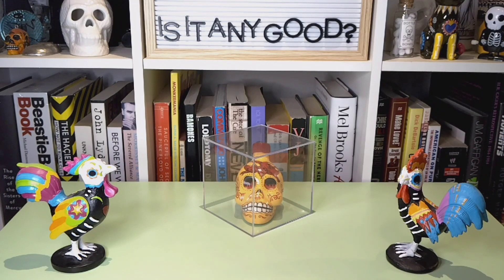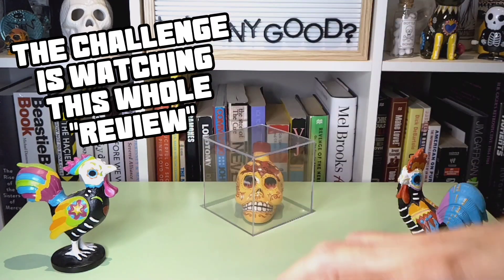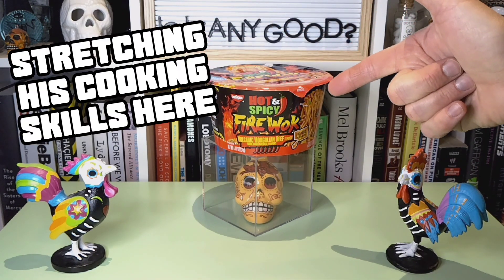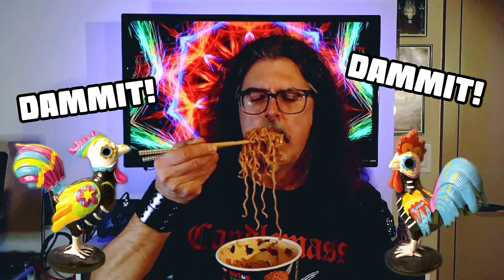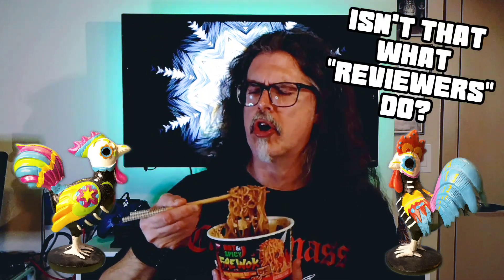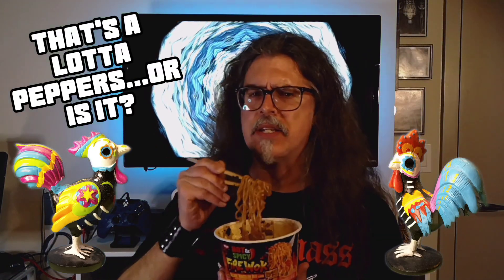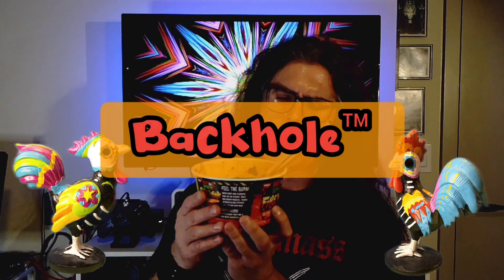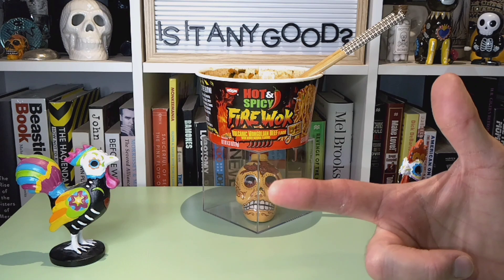Is It Any Good? | Nissin Fire Wok Volcanic Mongolian Beef Ramen Review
Oh, boy, he's at it again! You'd think I'd have learnt from that last bowl of noodly pain not to tempt the fiery fates again.

Nope.

Come see if I finally destroy my Snackhole™!